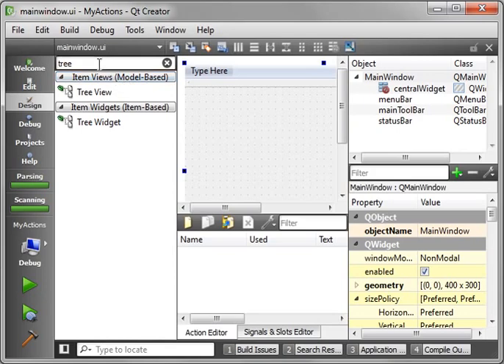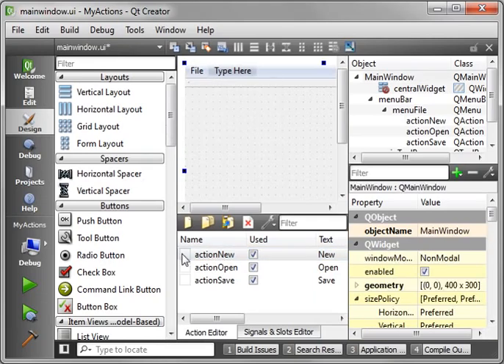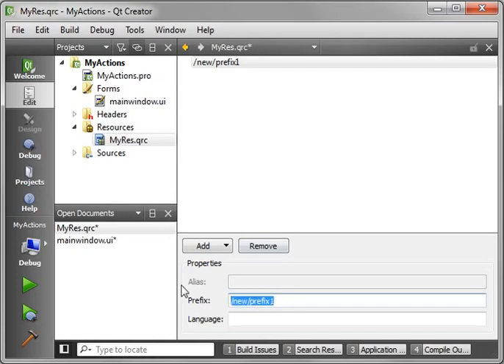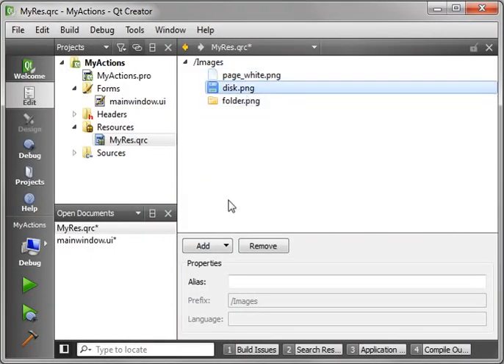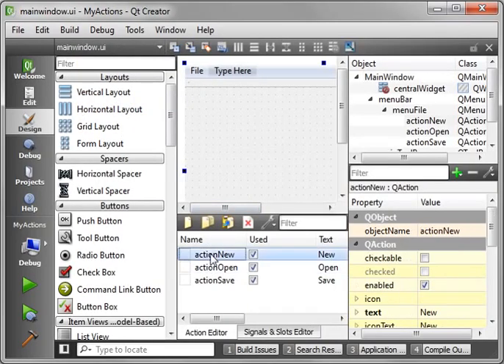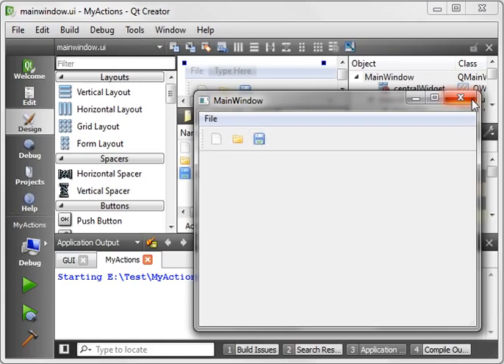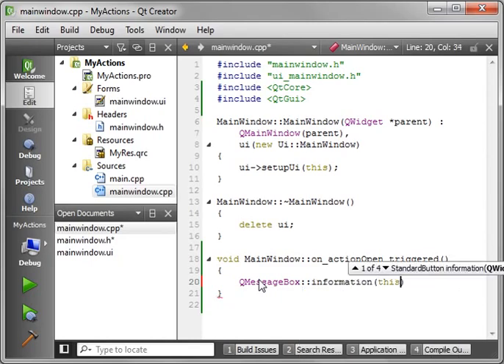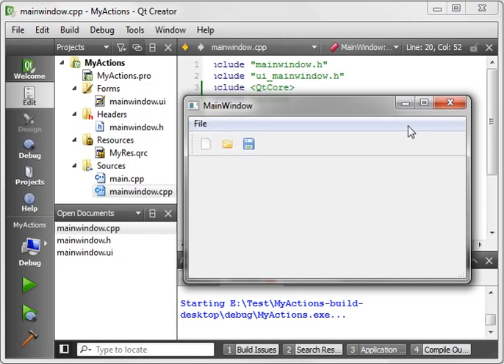Qt C++ Tutorial 023 | QActions Explained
Welcome to Qt C++ Tutorial 023 | QActions Explained.

In this lecture, you will learn about QAction in Qt and how it is used to create menu items, toolbar buttons, and keyboard shortcuts in Qt GUI applications using C++.

🔹 Topics covered in this video:
. What is QAction in Qt
. Creati ng actions in Qt
. Using QAction with menus and toolbars
. Connecting QAction with signals & slots
. Adding icons and shortcuts
. Practical examples (File menu, Edit actions)

QAction helps in building professional desktop applications with clean menus and toolbars.

📌 Prerequisites:
Basic understanding of Qt widgets and signals & slots.

📌 Next videos:
Menus, toolbars, status bar, and main window concepts in Qt.

👉 Follow the complete Qt C++ Tutorial Playlist for structured learning.